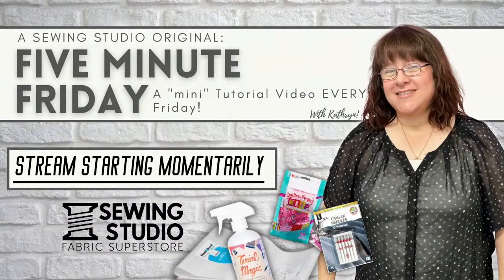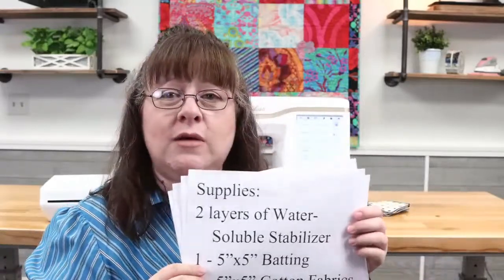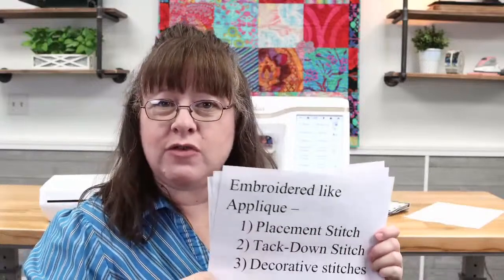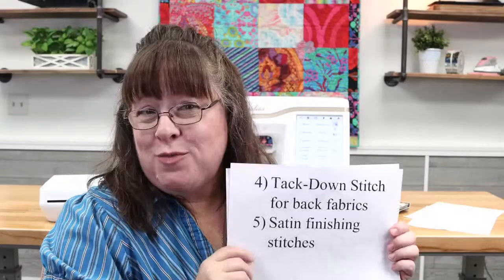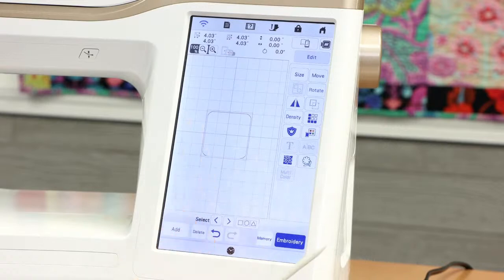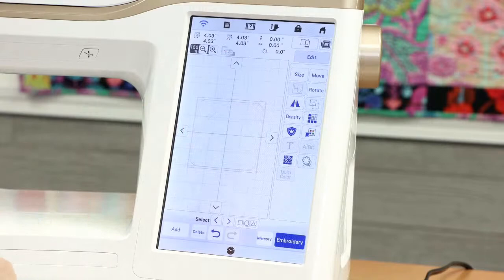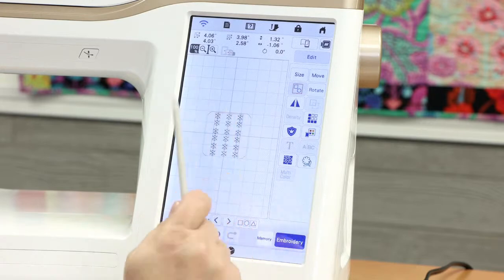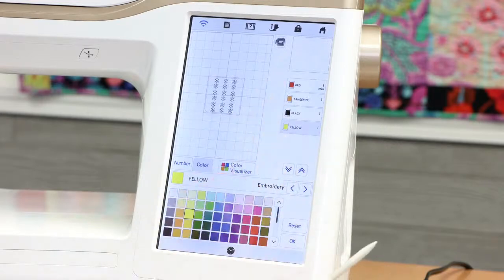Five Minute Friday: Custom Coasters with Utility Embroidery Stitches!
Topic:  Custom Coasters with Utility Embroidery Stitches!  Kathryn will show you how to create these adorable coasters with the Utility Embroidery section of your machines!

Everyone loves to learn fun new sewing, quilting, and embroidery techniques and projects.  However, not everyone has hours to spend in class.  Can you spare 5 minutes?  5 Minute Fridays are just the way to grab nuggets of education and inspiration! They are shot LIVE on Facebook & YouTube each and every Friday at 8am!